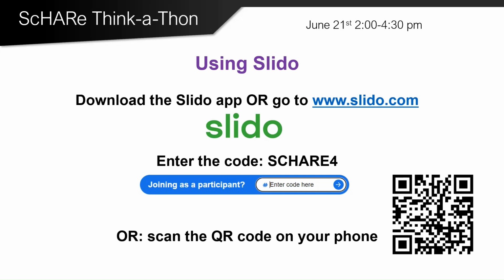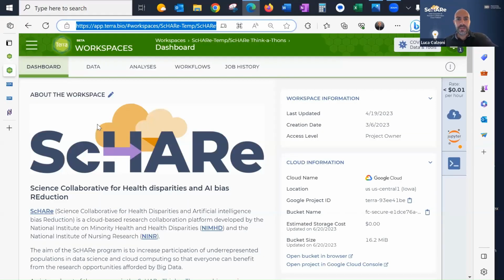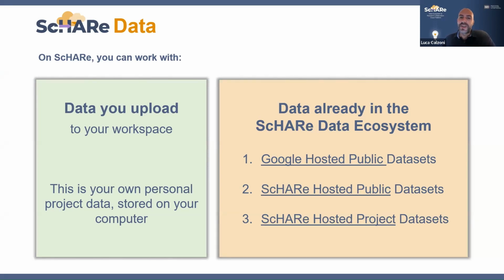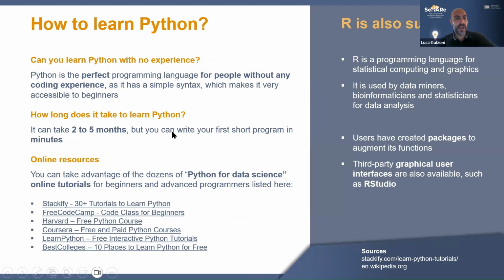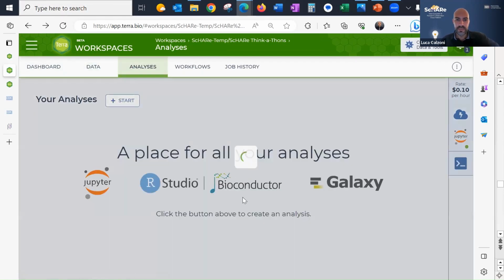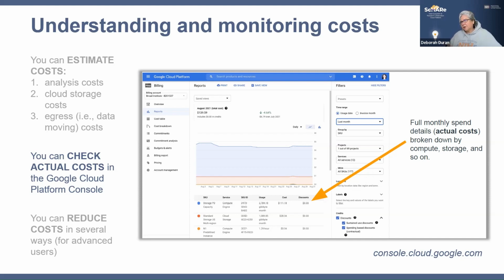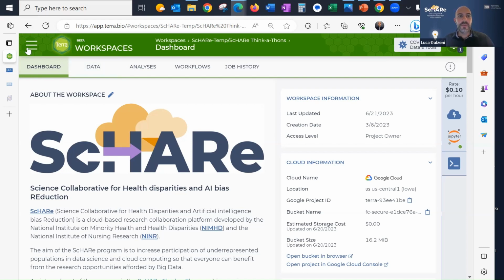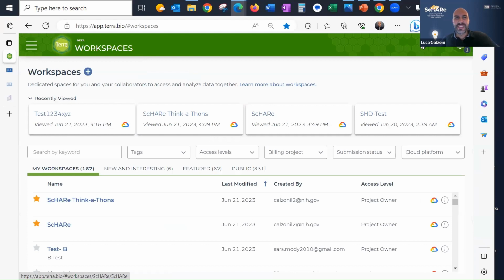Terra ScHARe-hosted Datasets | NIH ScHARe Think-a-Thon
This Think-a-Thon guides you through how to access & analyze ScHARe-hosted datasets—including CDC’s BRFSS, or Behavioral Risk Factor Surveillance System.

ScHARe Think-a-Thons are for researchers, teachers, and students from all disciplines, career levels, and Data Science backgrounds. The webinar series aims to help everyone, including people from populations underrepresented in science, advance their use of the platform.

ScHARe (Science Collaborative for Health disparities and Artificial intelligence bias REduction) is a collaborative web-based platform that aims to:
-Create supportive research opportunities for people without prior access to data science fields
-Offer free trainings to expand data science knowledge and skills
-Provide low-cost tools and resources, including private and secure workspaces, AI bias mitigation strategies, and a wealth of social determinants of health and other data
-Foster a collaborative community of researchers and students committed to investigating health disparities, health care outcomes, and AI bias mitigation